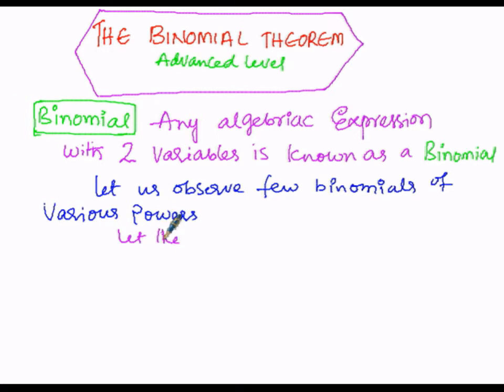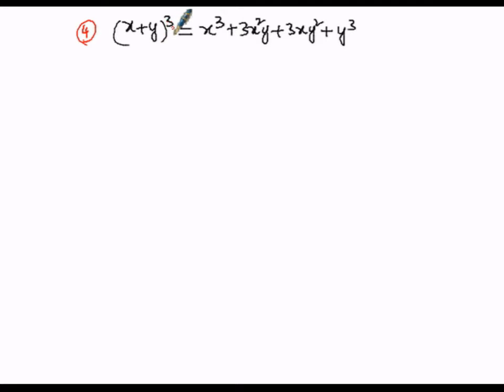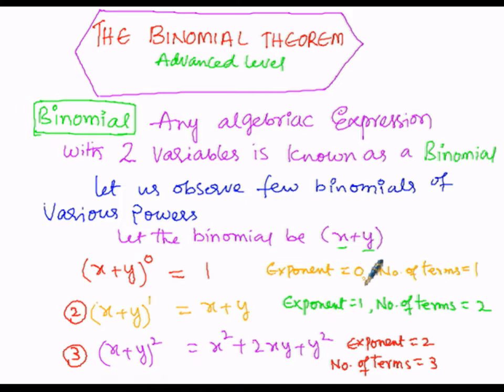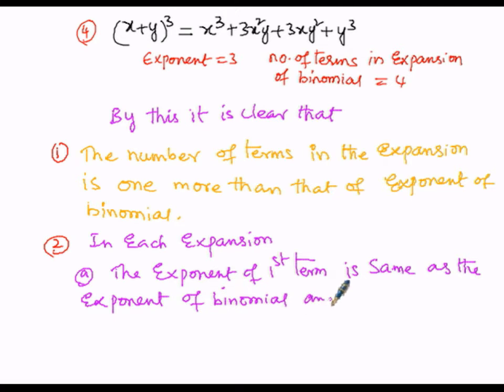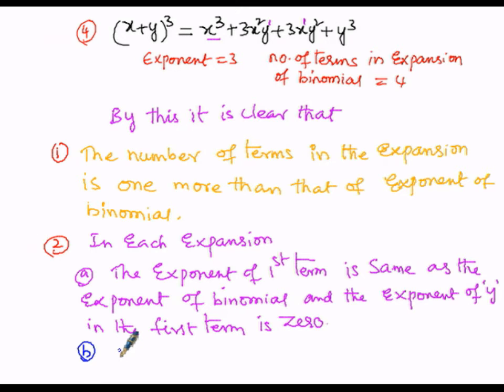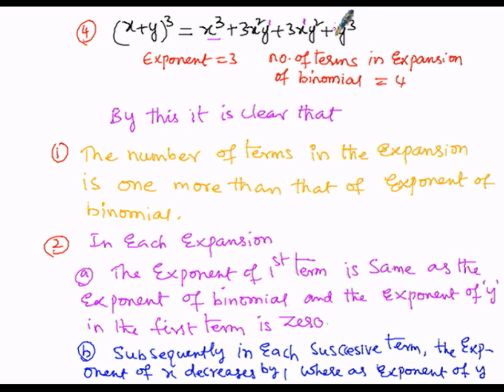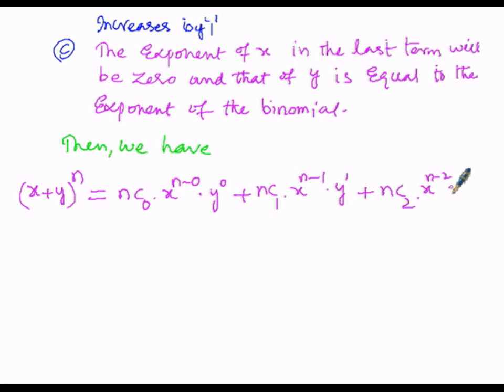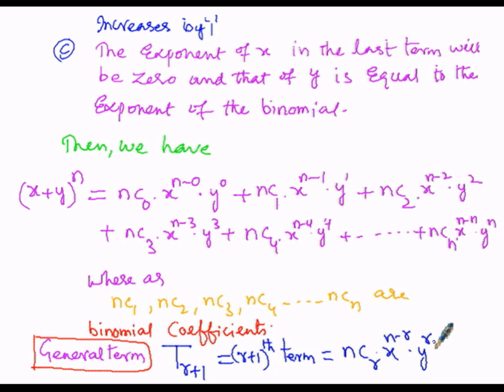Algebra Binomial Theorem